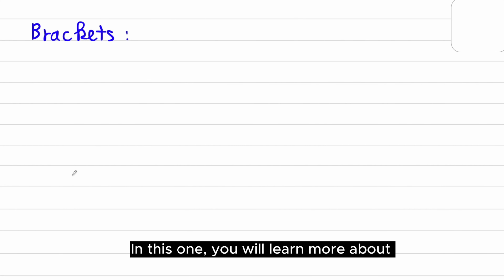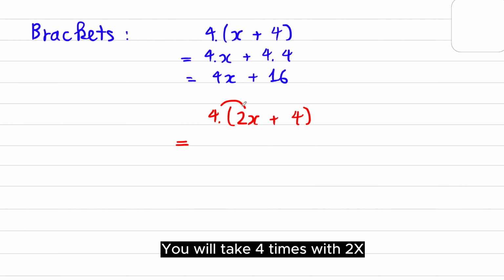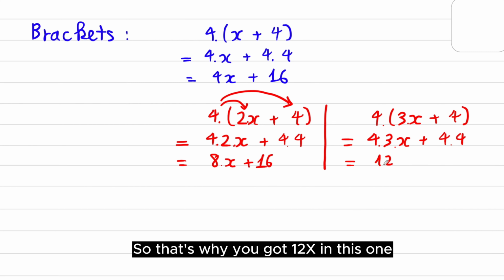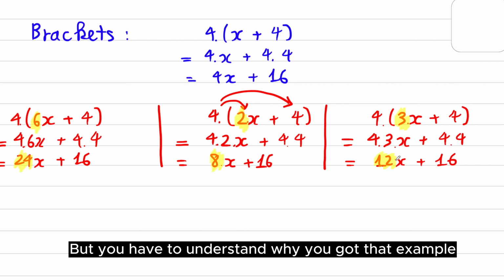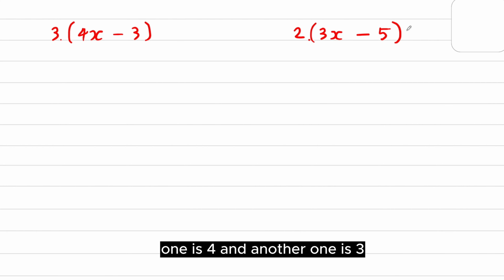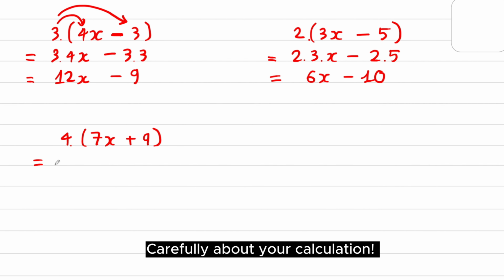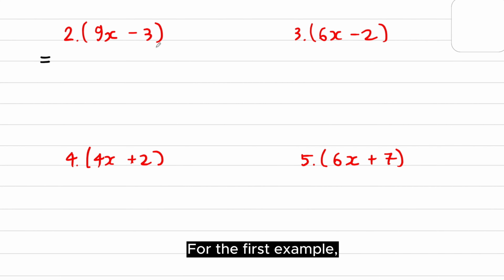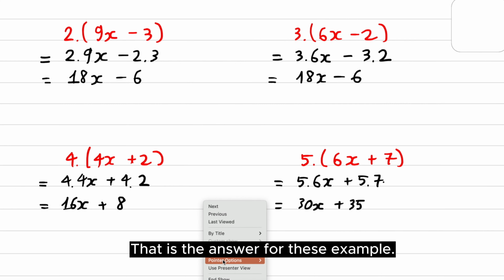Algebra - Coefficient Brackets Ep.22: Exploring How to Solve Equation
In this episode of our series, "Discovering Brackets," we continue our discussion of brackets by learning how to use the coefficient of X.

In this video, we'll take a look at how to use the coefficient of X to solve problems involving brackets. We'll also learn how to add and subtract within brackets using this simple mathematical tool. This is a great tutorial for anyone interested in learning more about brackets and how to use them to solve problems.

If you found this tutorial informative and valuable, please consider giving it a thumbs-up, sharing it with fellow learners, and subscribing to our channel for more educational content and future tutorials.

Your support means the world to us and helps us continue creating quality educational videos.

Thank you for choosing to learn with us and being a part of this enlightening mathematical adventure! Remember, every 'like,' share, and subscription fuels our mission to make learning accessible and enjoyable.

Timecodes
0:00 - Review the first episode of brackets
0:32 - Harder level of Solving examples with brackets
3:45 - Ex1:  3. ( 4x - 3 )| Algebra
4:18 - Ex2:  2. ( 3x - 5 )| Discovering Brackets
4:44 - Ex3:  4. ( 7x + 9 )| Addition Subtraction
5:07 - Ex4:  5. (8x + 10 )| Algebra
5:53 - Ex5:  2. ( 9x - 3 )| Discovering Brackets
6:11 - Ex6:  3. ( 6x - 2 )| Addition Subtraction
6:22 - Ex7:  4. ( 4x + 2 )| Algebra
6:34 - Ex8:  5. ( 6x + 7 )| Discovering Brackets
6:53 - Outro